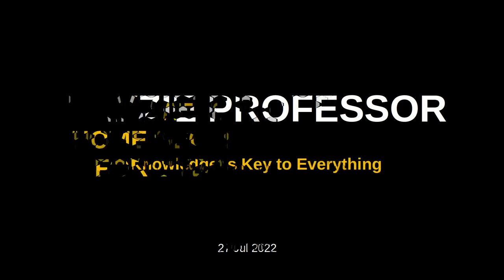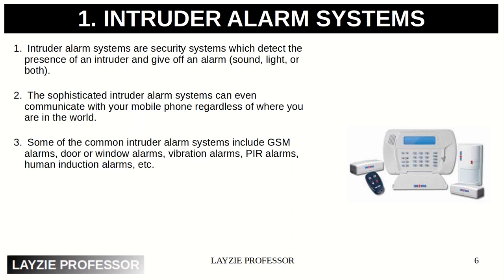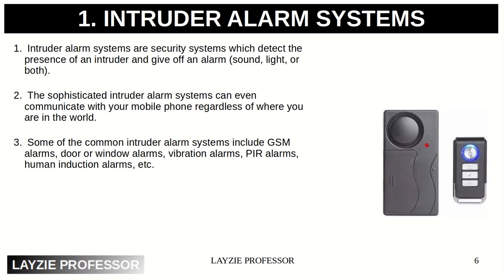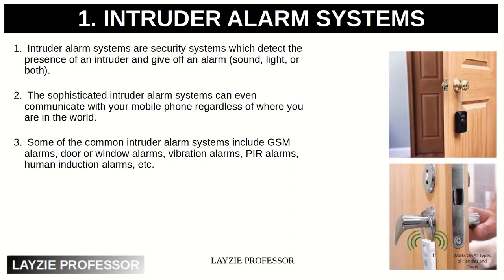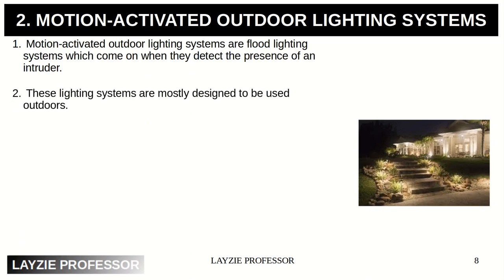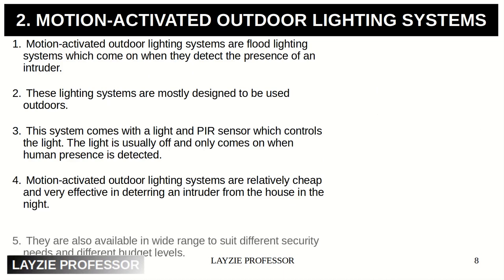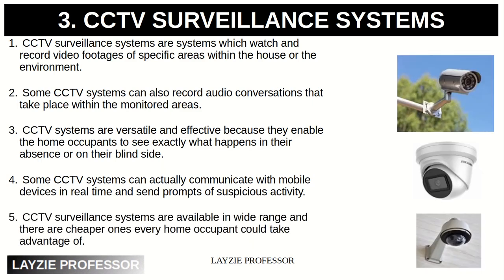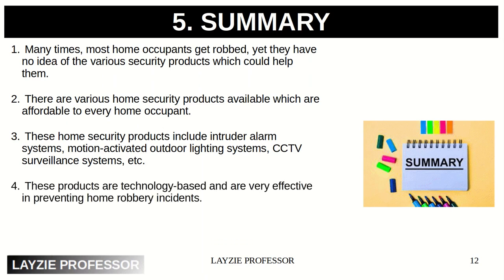Affordable home security products for every household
Affordable home security products for every household. There are various cheap options when it comes to products for home security. There is no need to wait to be robbed before taking action. Be proactive.